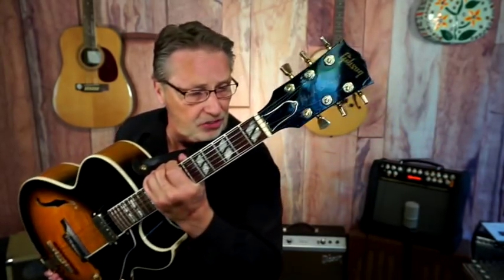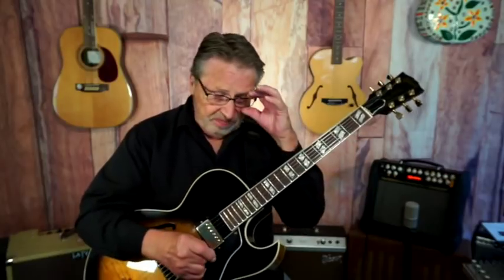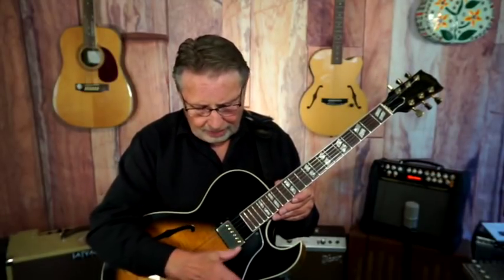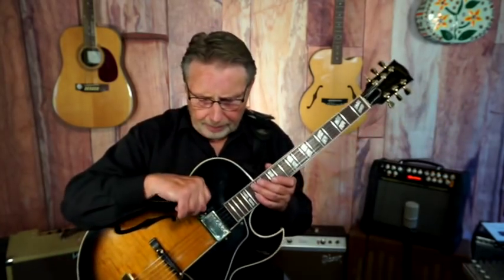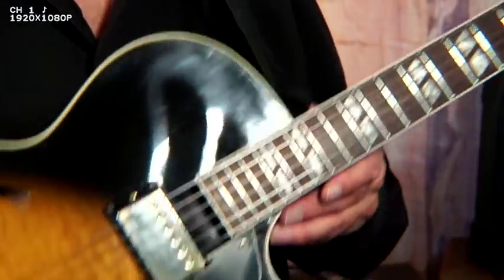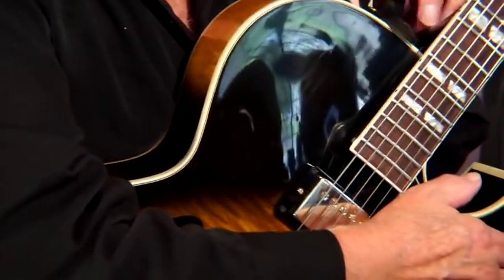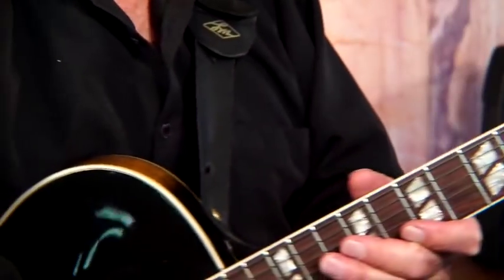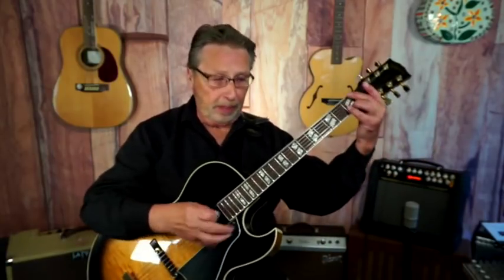Gibson Herb Ellis ES-165 with Rich Severson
Here's a beautiful 1996 Gibson Herb Ellis ES-165 in sunburst .